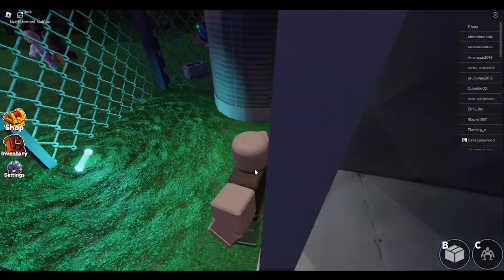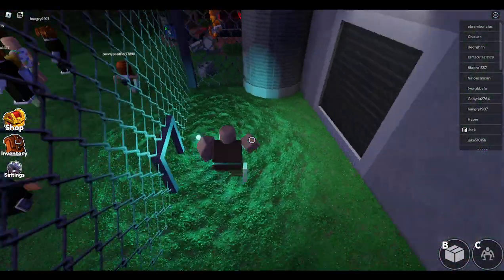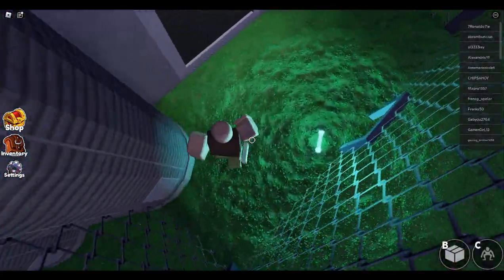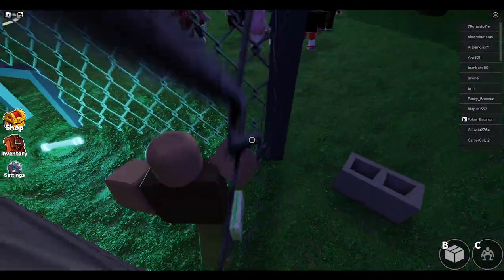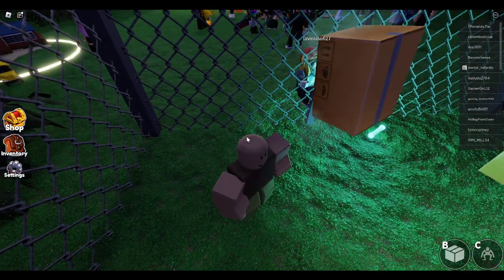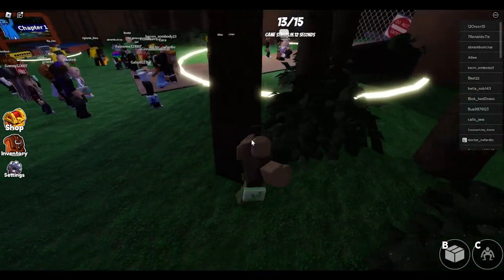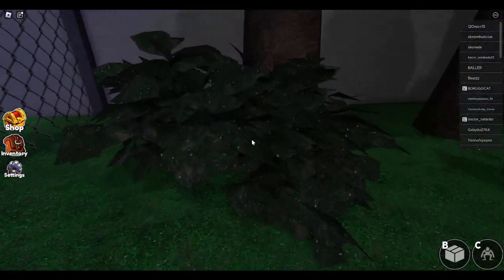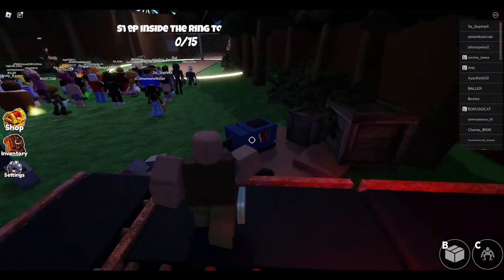How To Beat Every Monster In Rainbow Friends - Chapter 1 AND Chapter 2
Chapter 1:

Blue - Chases After You When Spotted, Can Be Lost By Hiding In A Box.
Green - Blind And Deaf, Simply Avoid Being Cornered.
Orange - Runs Around The Map When Not Fed.
Purple - Hides In Vents, Walk Through The Non-Painted Bit To Go Past.

Chapter 2:

Purple - In Water Maze, Run Away And You'll Be Safe.
Yellow - Blue But Flies Away With You When It Catches You, Jump And Land On The Bouncy Castle Before It Kills You. You Can't Jump Twice.
Cyan - Blue But Can See Moving Boxes.